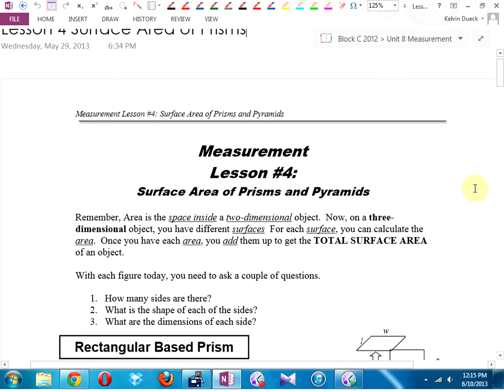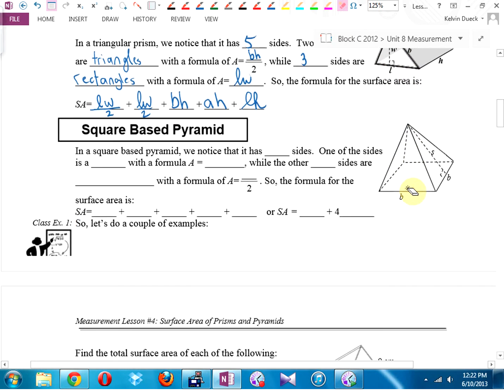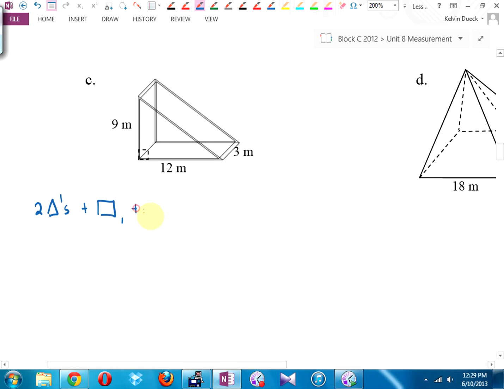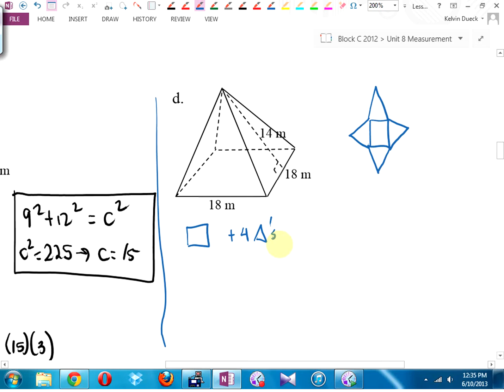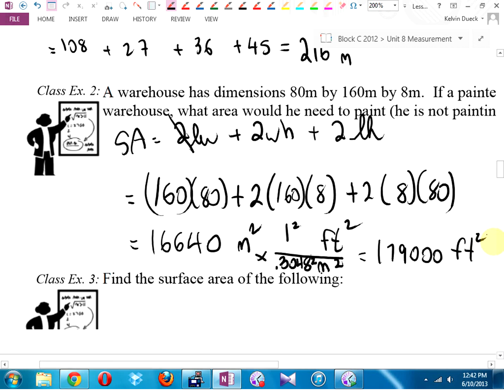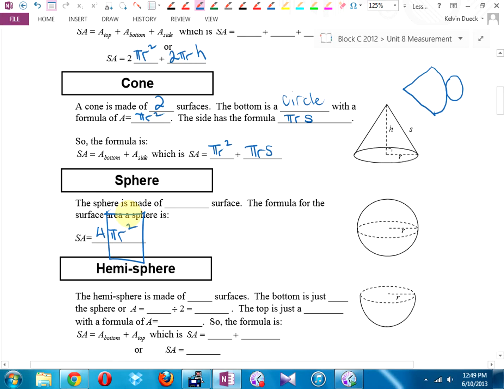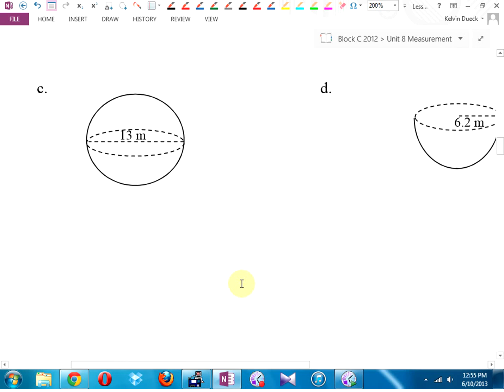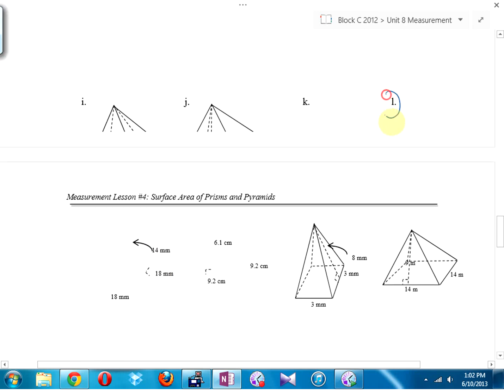Math 10 U8L4, L5 Surface Area